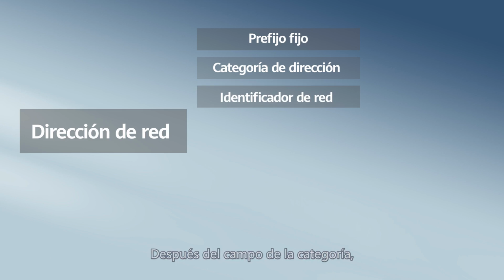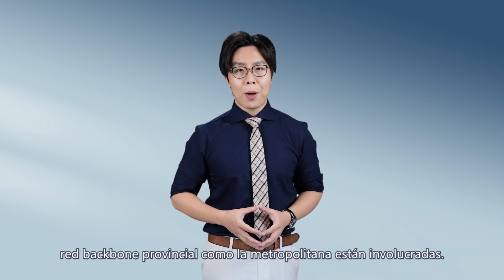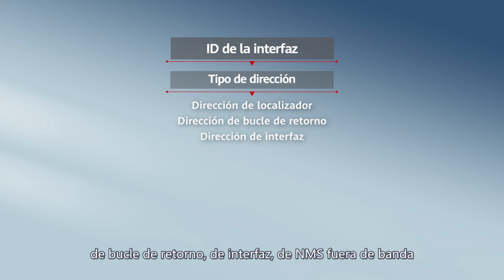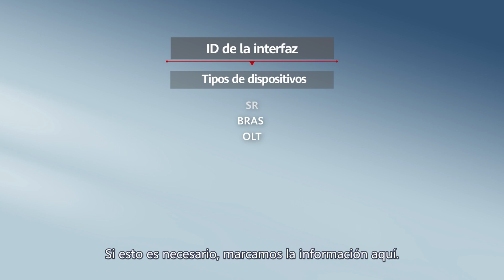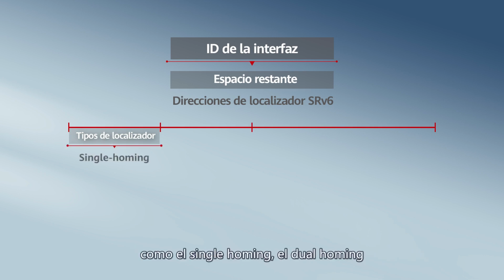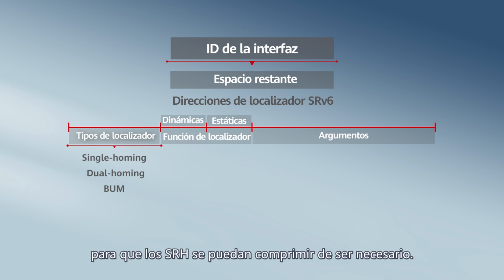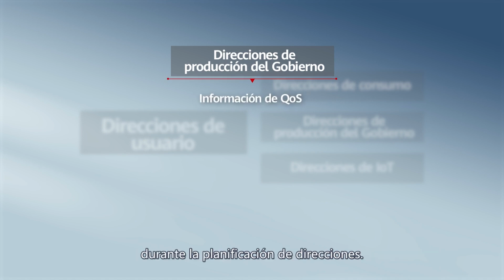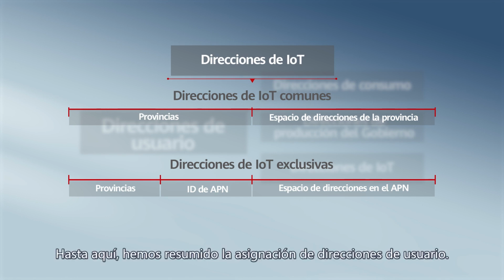IPv6 mejorado 12: Principios y detalles de la planificación de direcciones IPv6 (parte 2)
IPv6 addresses are abundant, but they must be used based on certain rules. What are the rules for IPv6 address allocation? Find the answers in this video.